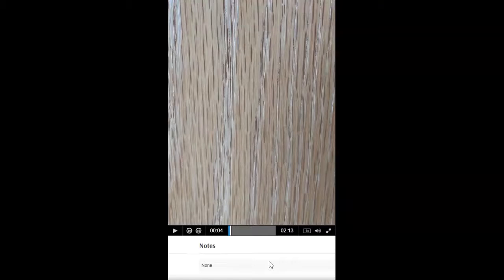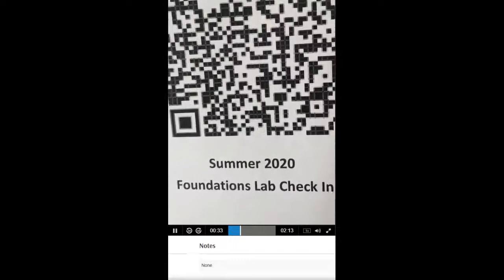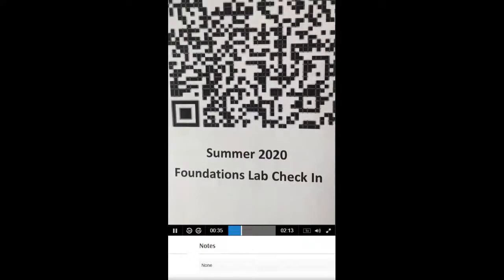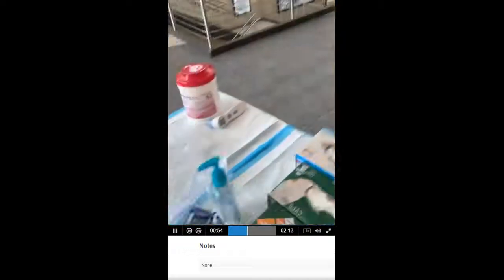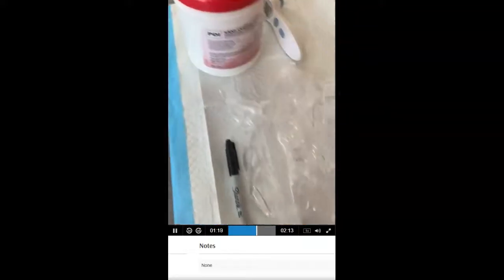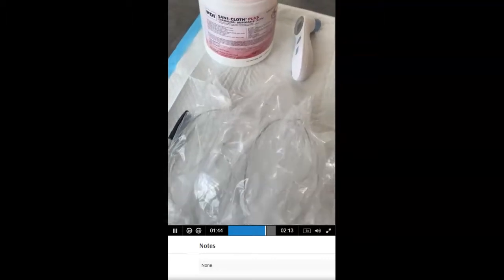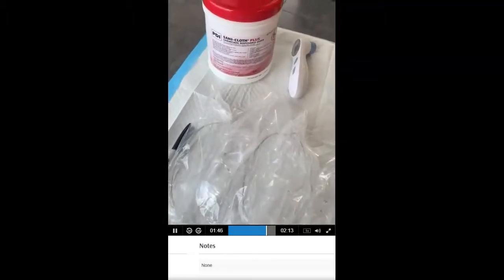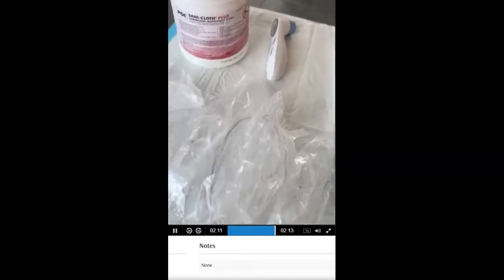Lab Check In During COVID-19